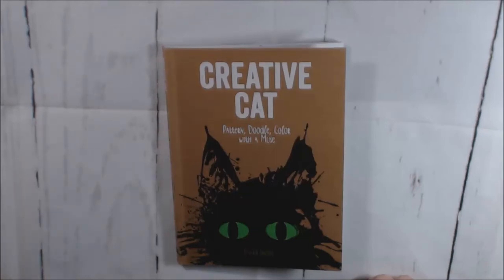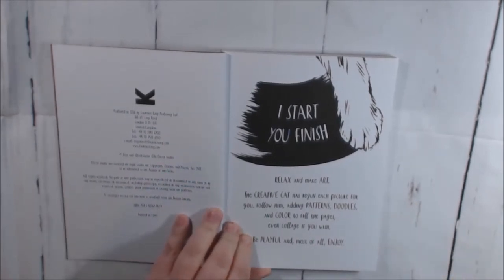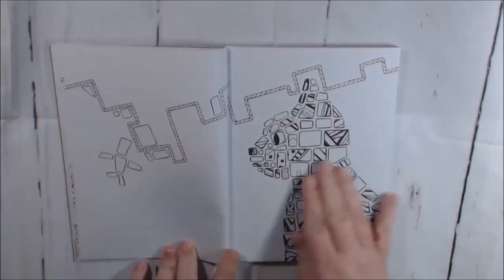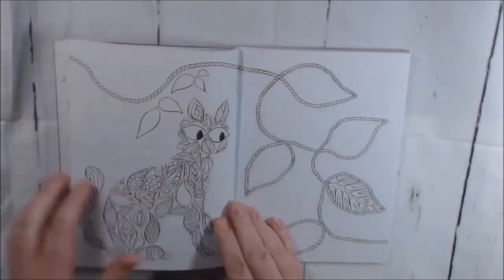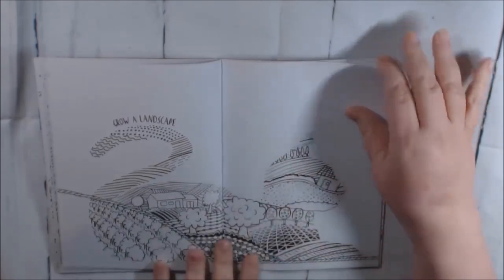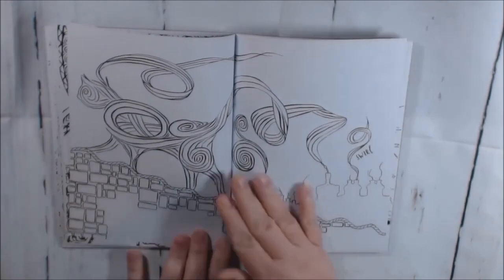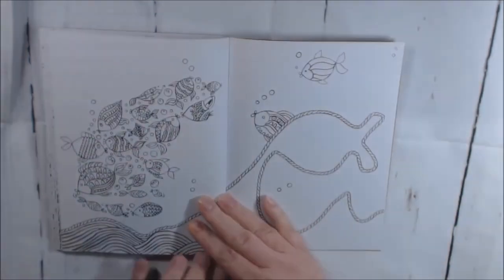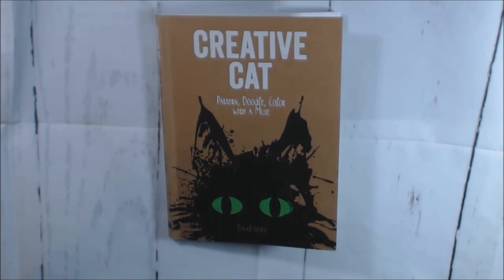coloring book 64